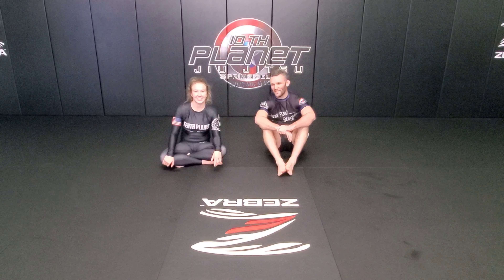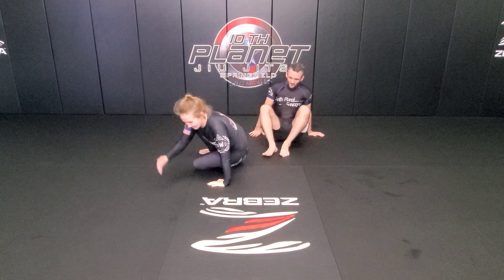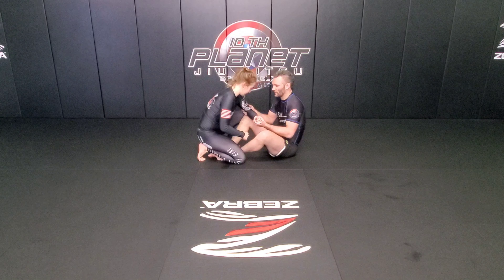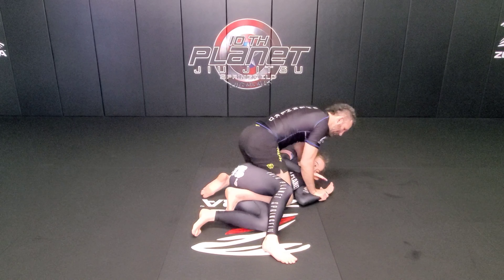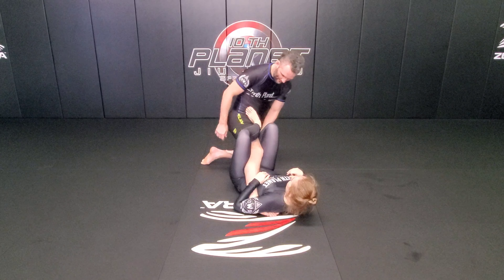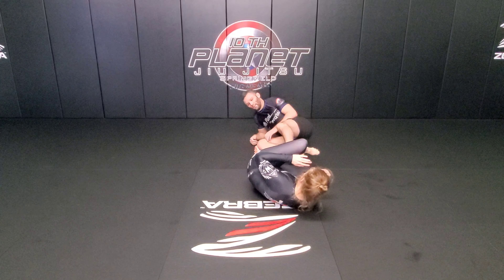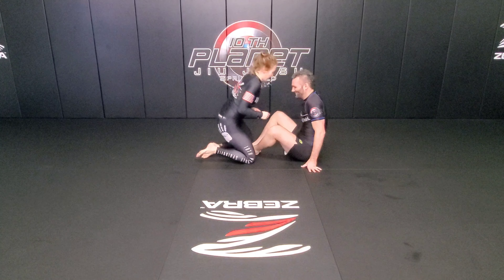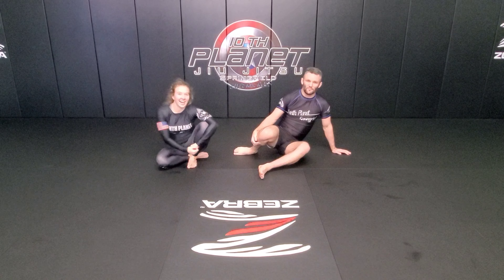10th Planet Springfield Warmup F4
10th Planet Springfield Warmup F4